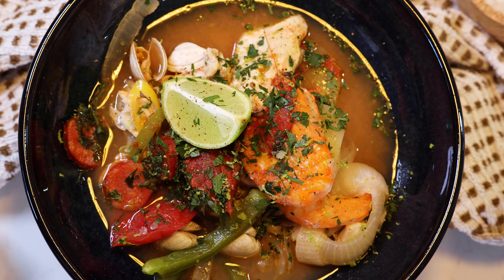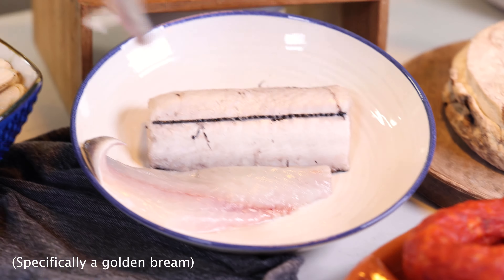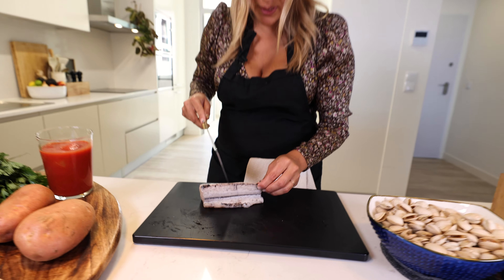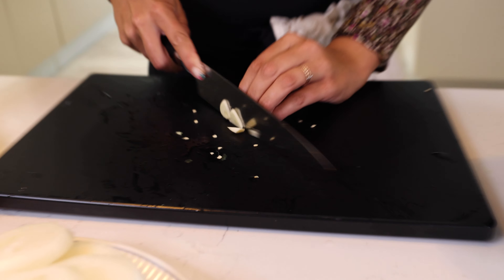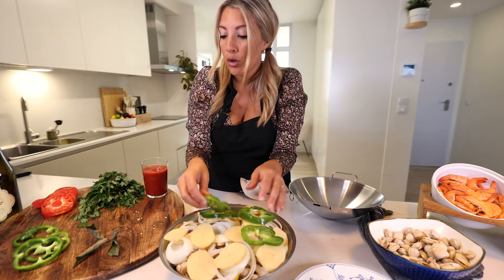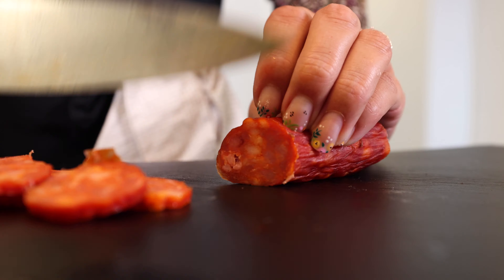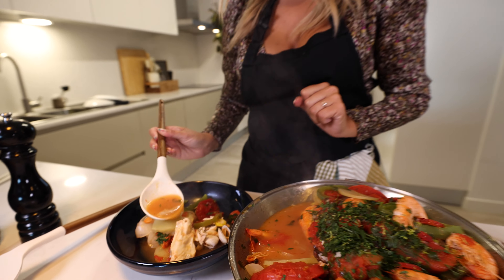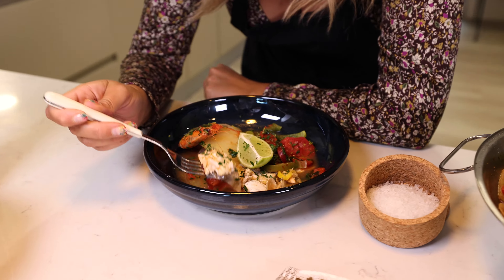AMAZING Fish Dish the EASY Way! (Cataplana de Marisco Recipe)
Here's the full Cataplana recipe:

Servings: 4-6
Time: 30-40 minutes
Special equipment: Cataplana dish

ALL THE GOOD STUFF YOU NEED:

200 g golden sea bream filet
200 g scabbardfish
3 large handful of clams
3 shrimp per person(12-18)
60 g chorizo
2 large potatoes
2 large onion
1 green pepper fruit
200 g fresh garden tomatoes
3 garlic cloves
2-3 bay leaves
3 tbsp olive oil
1 chili of choice
5 tbsp fresh parsley
240 g diced tomatoes from can
50 ml port wine
1 cup of white wine or Portuguese Vinho Verde
1 cup of water
Salt
White pepper

HOW'S IT COOKING:

1) Rinse the clams and cover them with ice cold water for an hour.
2) Rinse and cut the fish into pieces.
3) Peel and cut both your potatoes and onions into thin slices.
4) Rinse and cut a green pepper fruit and make sure not to include the seeds.
5) Cut your tomatoes into slices and chop garlic and parsley.
6) Now bring out the Cataplana dish and add a bit of olive oil in the bottom.
7) Lay the onion in the bottom and start making layers of the different ingredients.
8) The first layer should be in this order: Onion, pepper fruit, potatoes, tomatoes, garlic and chili.
9) Then add the fish and the clams.
10) Now add another layer of onion, pepper fruit, potatoes and tomatoes.
11) Add port wine, Vinho Verde, canned tomatoes and some water.
12) Lay the shrimps on top of the dish along with some chorizo.
13) Top it off with bay leaves and your freshly chopped parsley.
14) Seal the Cataplana dish and cook on high heat for 20 minutes. (if your fish is in large pieces, it could take a little longer)
15) Finish off your Cataplana with fresh lime zest and grinded black pepper and chopped parsley.
16) Serve it with your favorite toasted bread and some rice, and of course with a cold glass of white wine!
17) Enjoy!